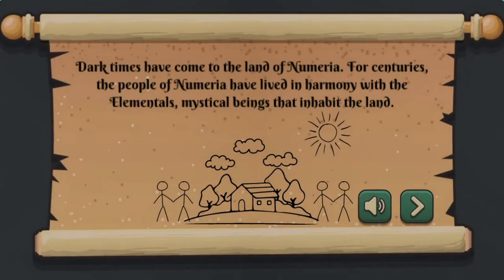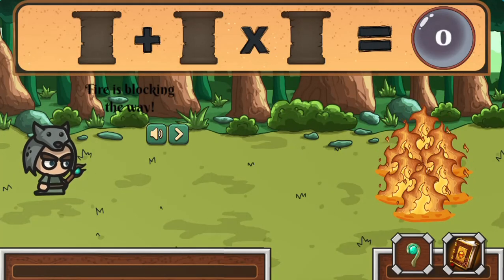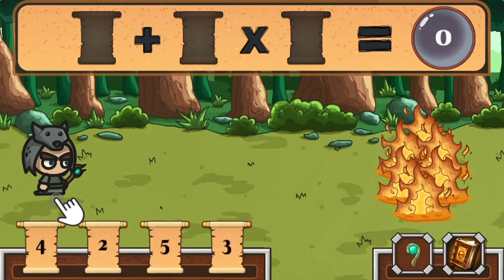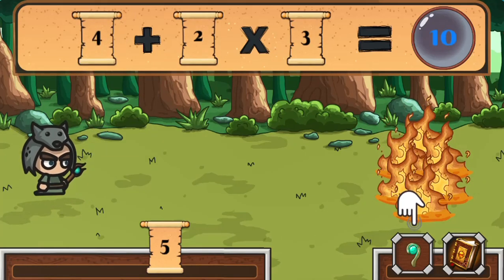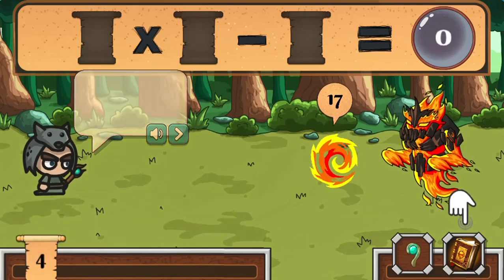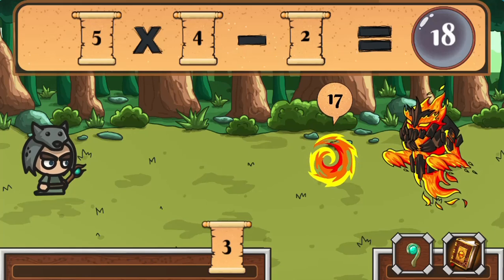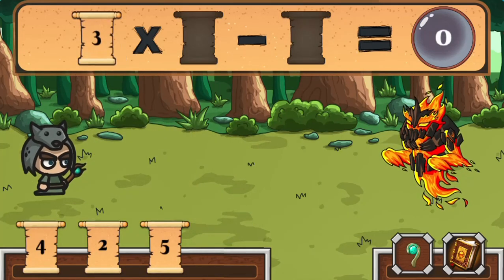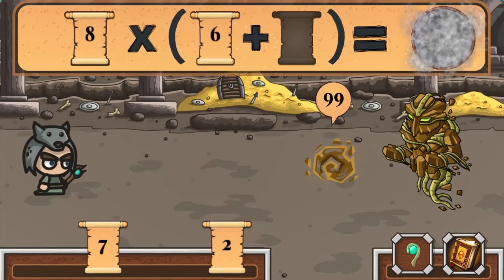EDU GAMES - Scrolls Of Power Edu Game Legends of Learning